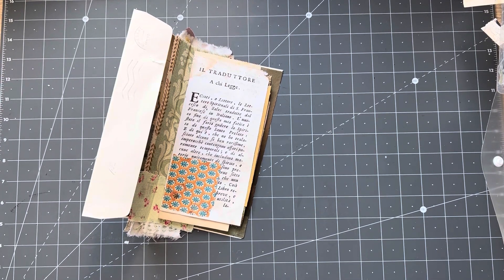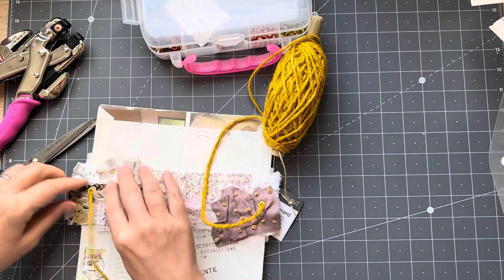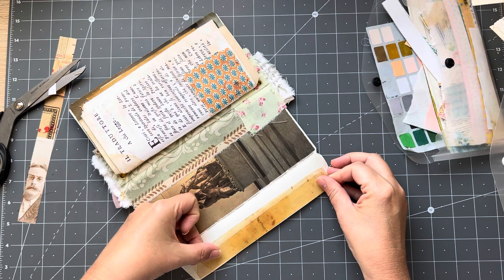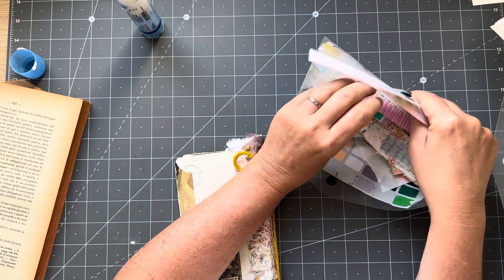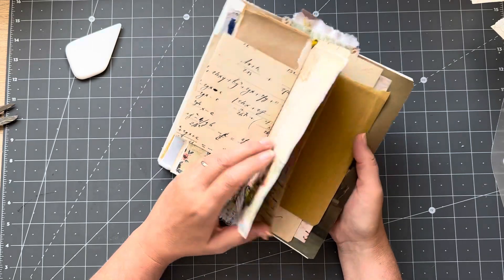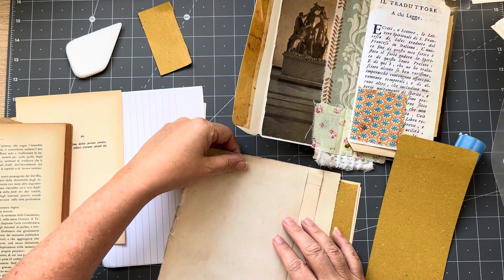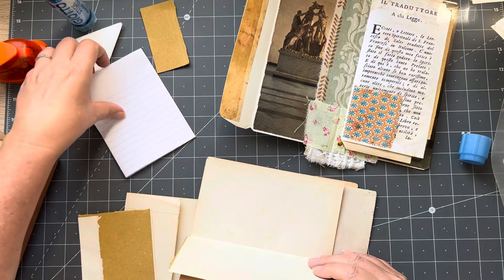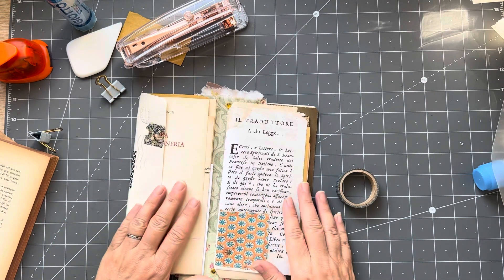Tutorial | Fun little notebooks | Bringing it all together and adding more pages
Super fun little notebooks inspired by  @Rhonda P  's happy mail from Angie. We will work on these for a few days. I hope you will join me!

TODAY I am bringing it all together and adding more pages

FABRIC PACKS

Kits I used: